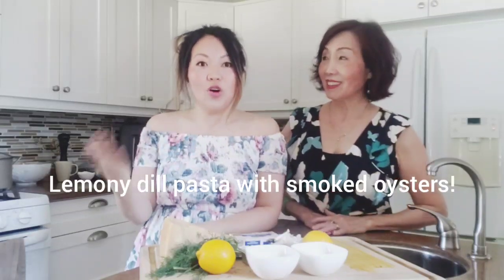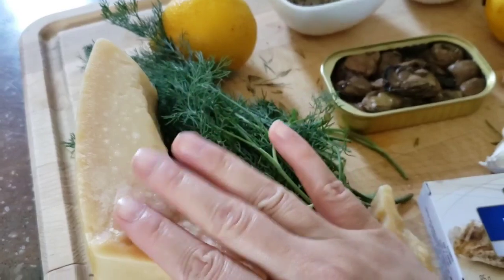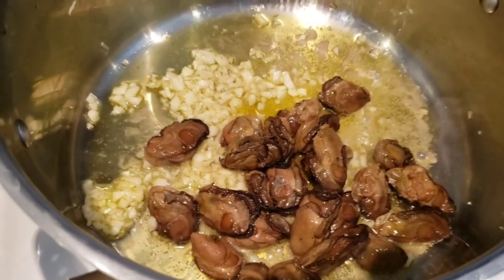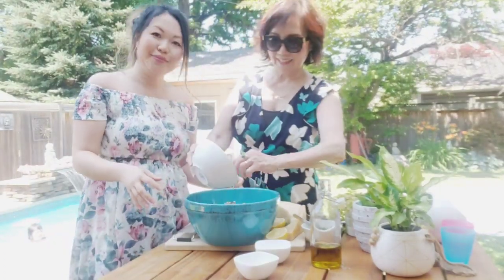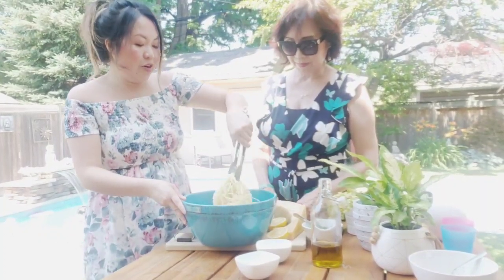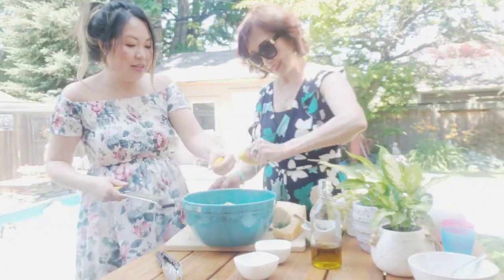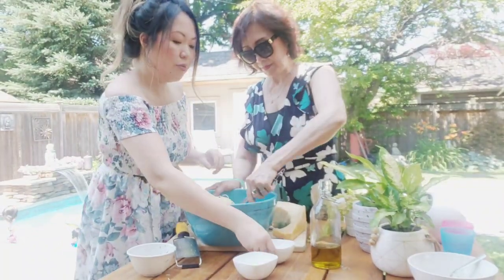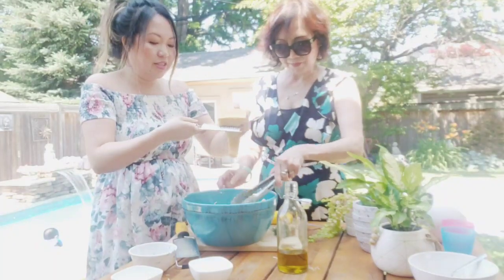How to make Lemon Dill Pasta with Smoked Oysters (Cooking demo with my mom!)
The video was made during the summer of 2020 but this easy pasta dish can be made any time of year, especially since the ingredients are readily available at your grocery stores all year.

The pasta dish uses many pantry and fridge ingredients you already have like pasta, lemon, garlic,and extra virgin olive oil.

Watch my mom and I assemble this dish in about 5 minutes!

* I apologize for the grammar mistake in the video. I meant 5 minutes and not 5 minute.